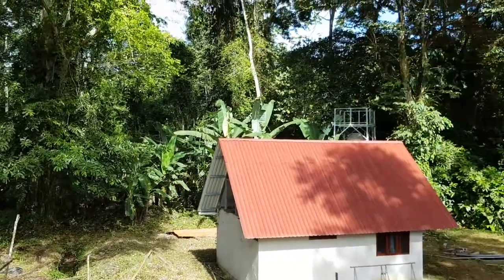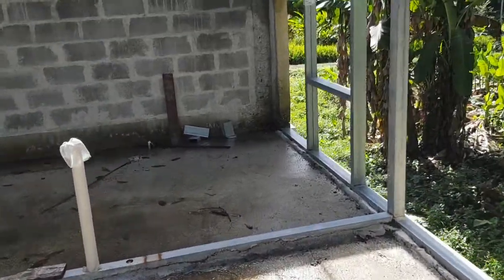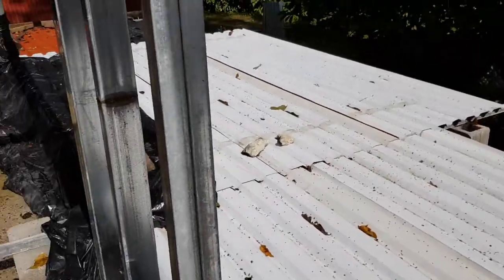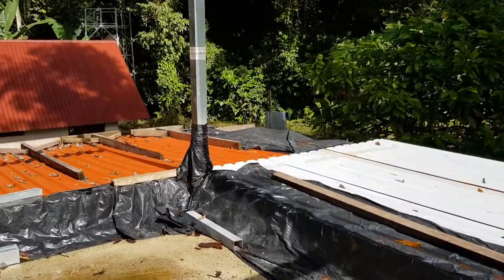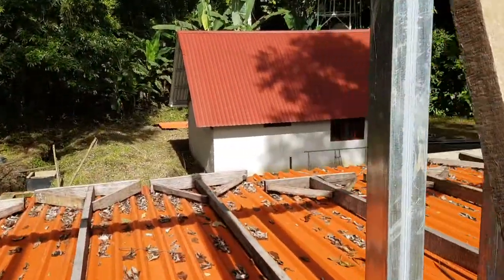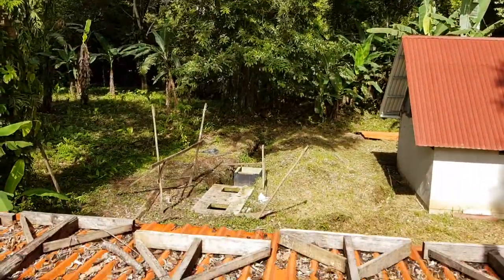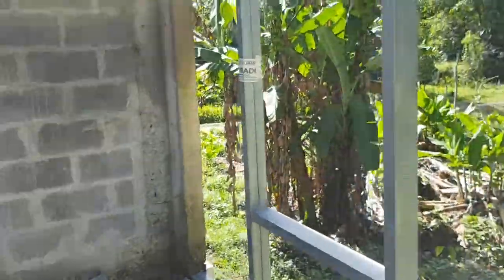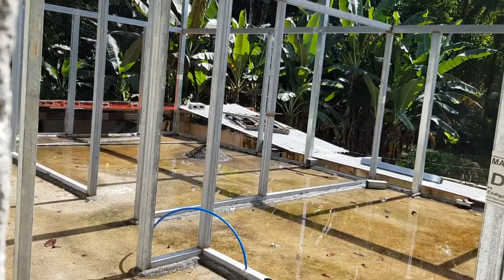Limonal Construction Second Floor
for Peru and Latin America travel information or Latin-Amerika utazási napló az Amerikai kontinensről és sok minden másról or read for tips on Central America and Costa Rica.